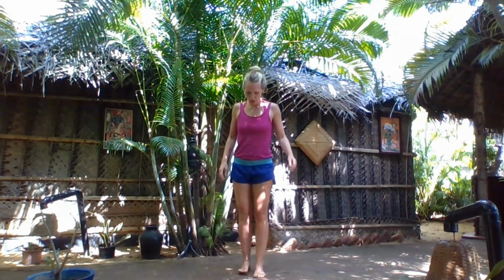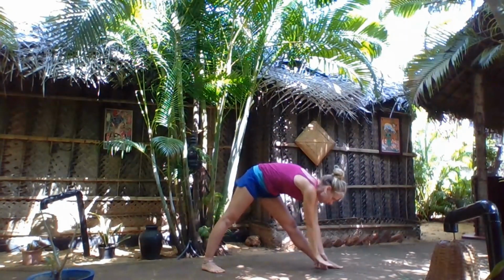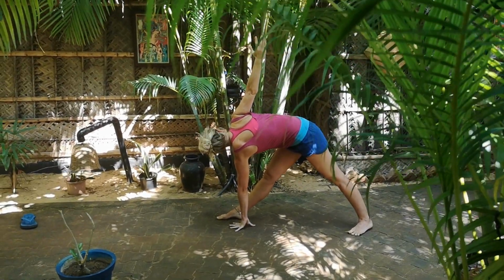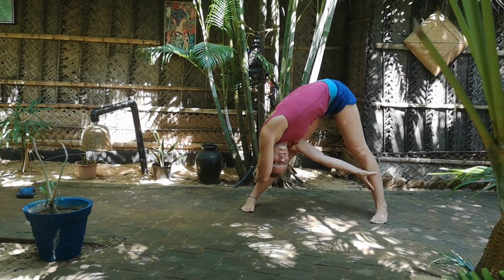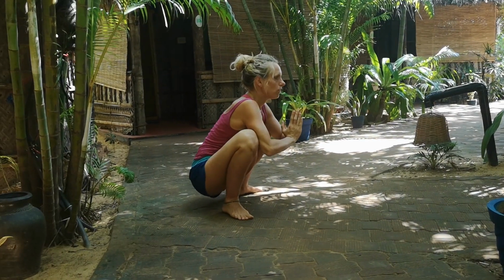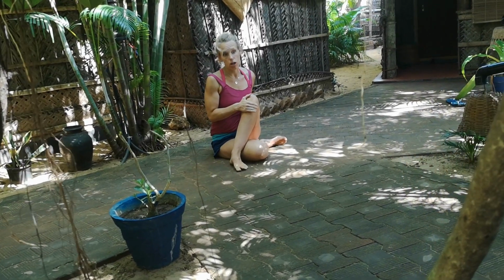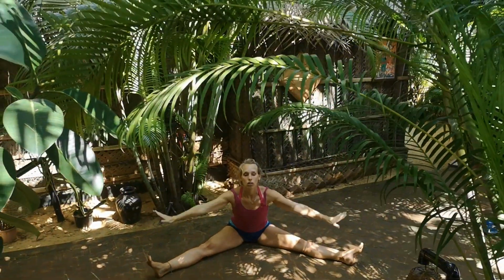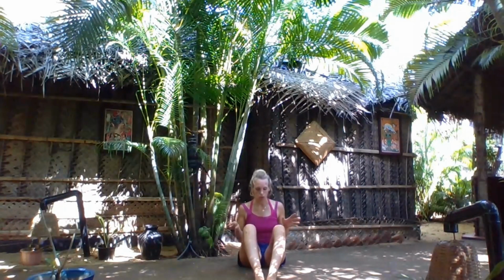9. Yoga in Goa IV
Hip opener surrounded by the eco-lodges of The Palm Trees in Patnem, Goa. Myofascially linked to emotional issues and causing restriction in your diaphragm, and therefore breathing. Feel re-energised and free, both emotionally and physically.